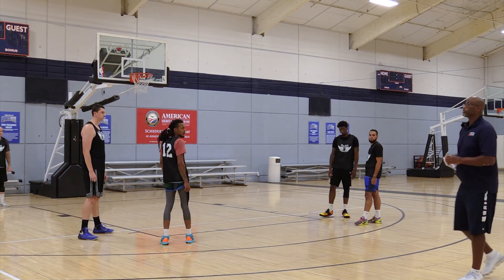Underneath Out of Bounds Vs Man from Marcus Liberty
UNDERNEATH OUT OF BOUNDS VS MAN

This basketball training video explains Underneath Out of Bounds Vs Man.

Marcus Liberty is a former NBA player and High School Basketball Coach.  This is an excerpt from FAST BREAK OFFENSE available exclusively from EffectiveBasketball.com.